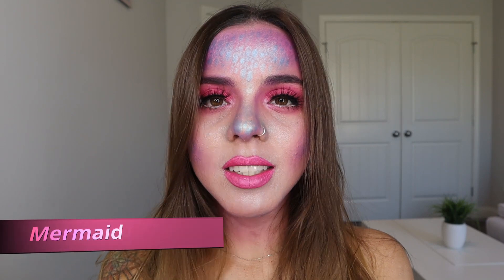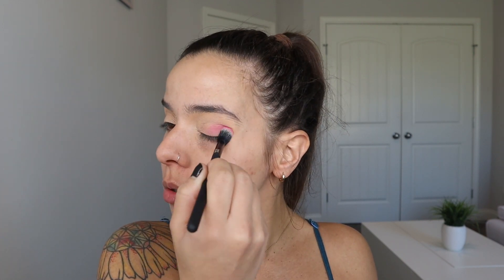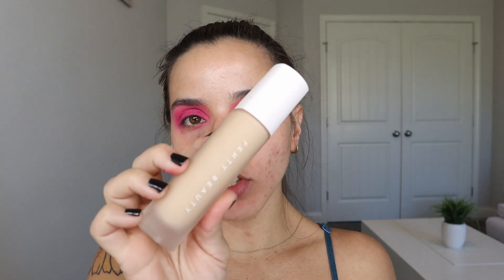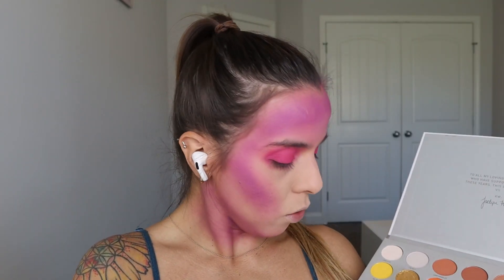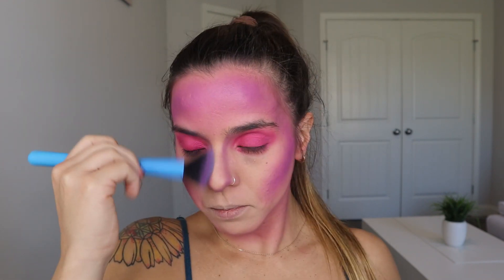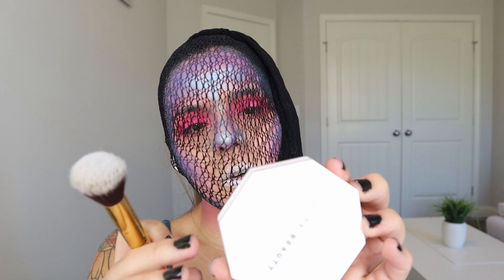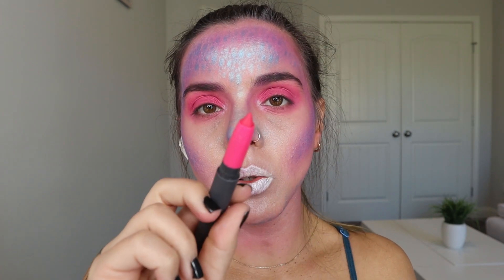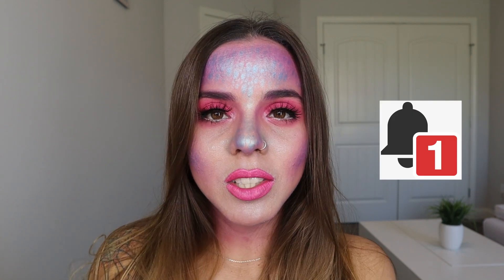MERMAID MAKEUP TUTORIAL | EASY HALLOWEEN LOOK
Hey there beautiful! Let's dive in with some gills under the sea. It's every little princess dream to be a mermaid. Well, let's make it happen!

I also have a BLOG about some things that cross my mind.

Stay Safe and don't forget to smile :)
Sending you lots of love xoxo

Products Used:
🌻 The Queen Eloise palette
🌻 Ultra Violette Platte (Urban Decay)
🌻 Fenty Beauty: Mojito Highlighter
                              Pro Filt'r Foundation
🌻Bite Lip Crayon Pink Lady
🌻NYX white liner
🌻Monsieur Big mascara
🌻Tori Belle Lashes (Selfie)
🌻 Jaclyn Hill Vol 2 palette
🌻Fish Net Tights

Mermaid Wave Hair

Bargain Corner:
 Ipsy Glam Bag:

 Paola-GJUYWFOX